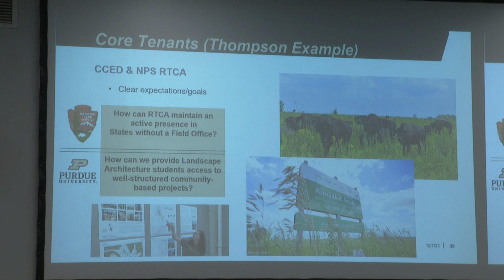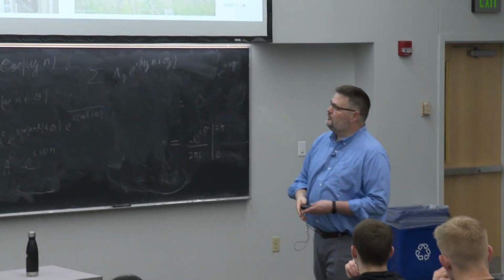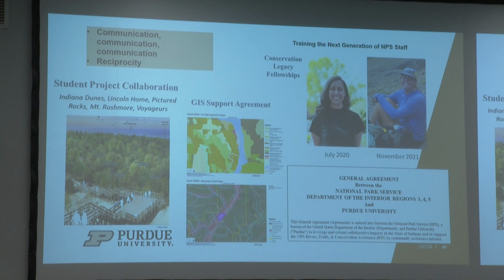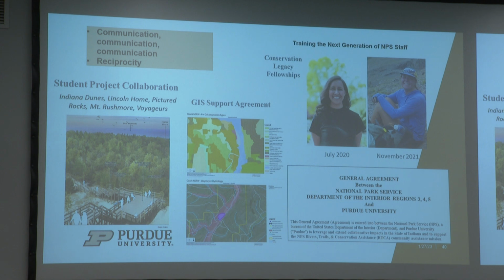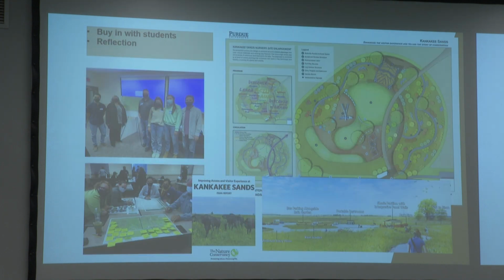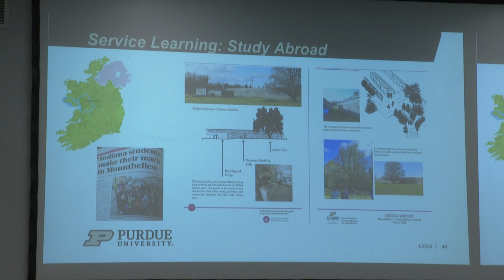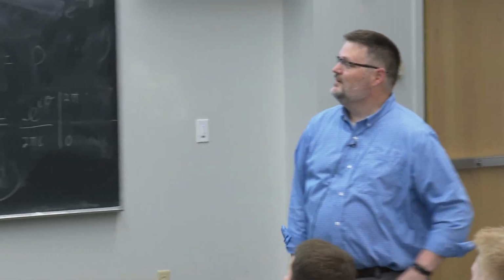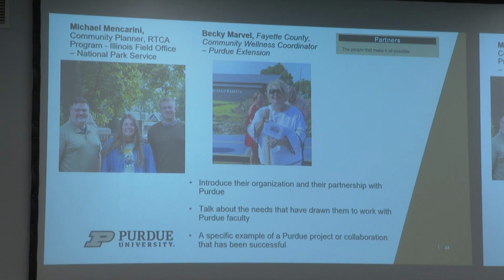EPICS GM Leadership Series part 4/4 (4/3/23)